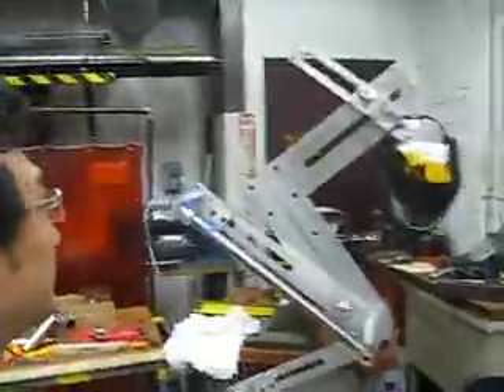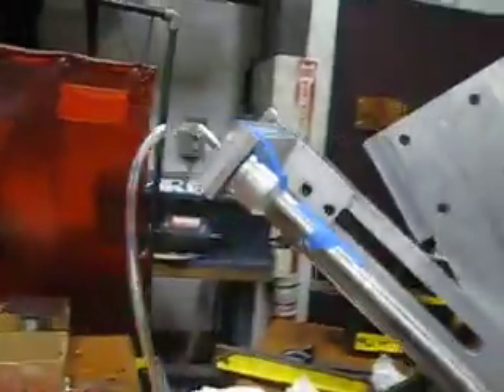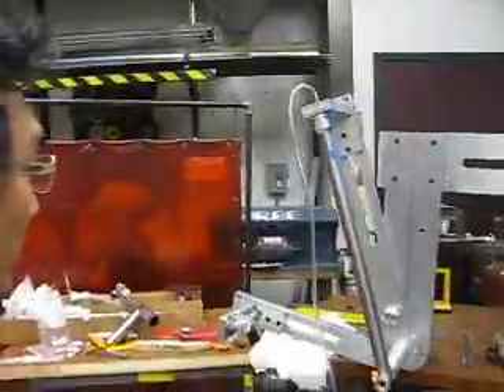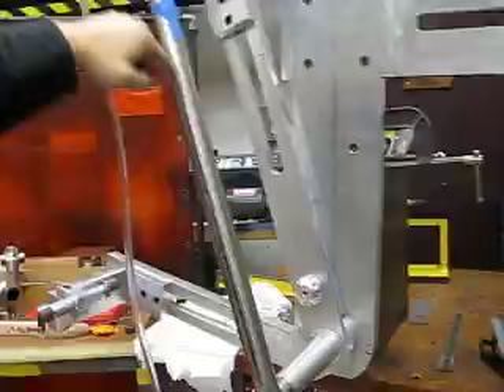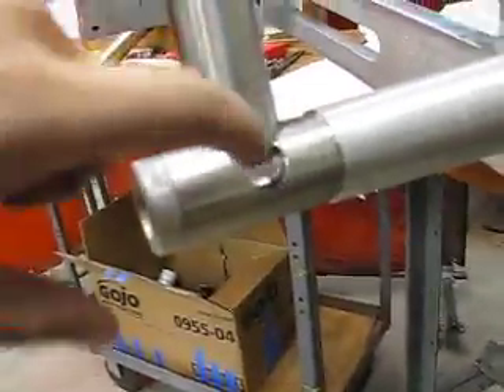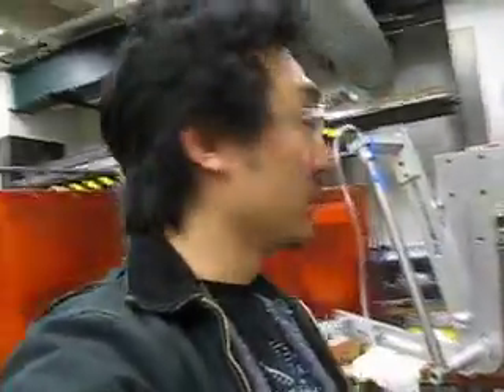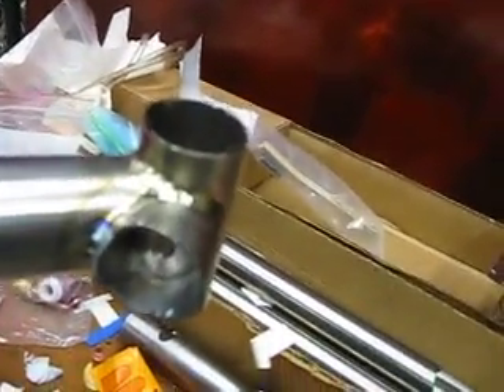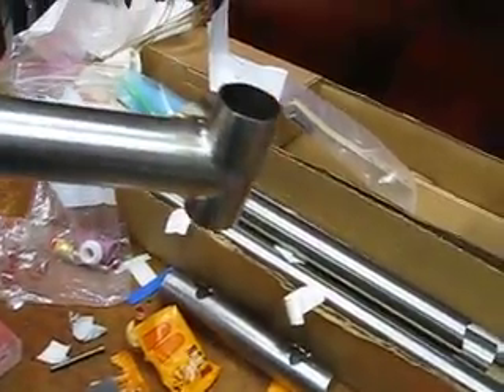Welding Titanium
Gold Gilded titanium Bike